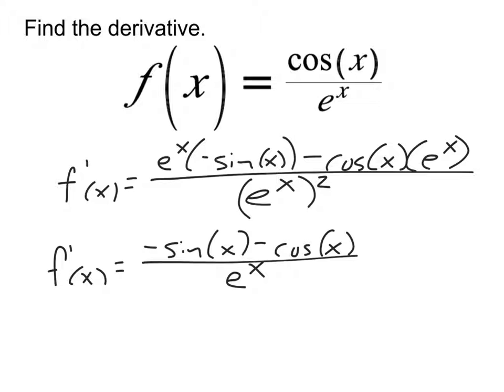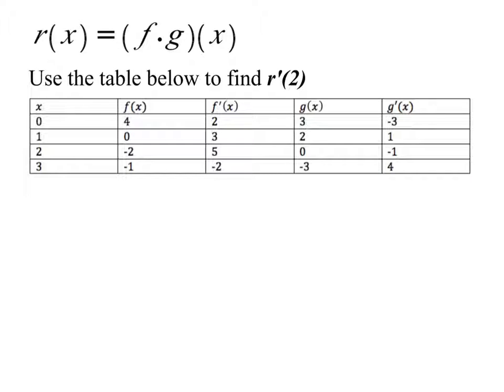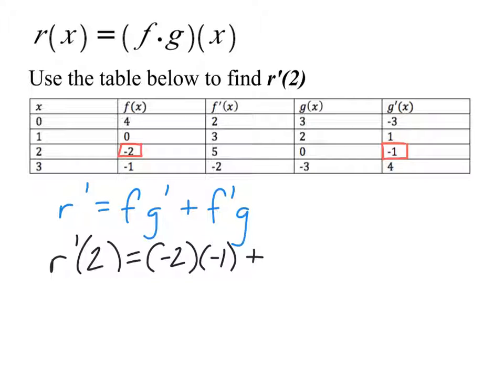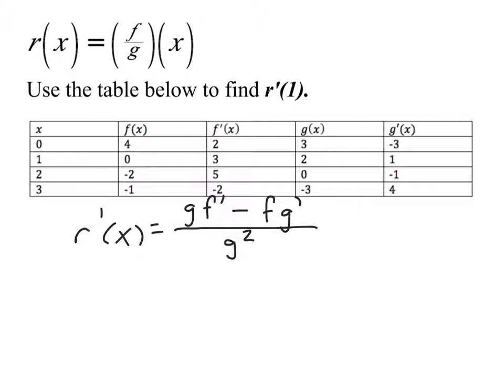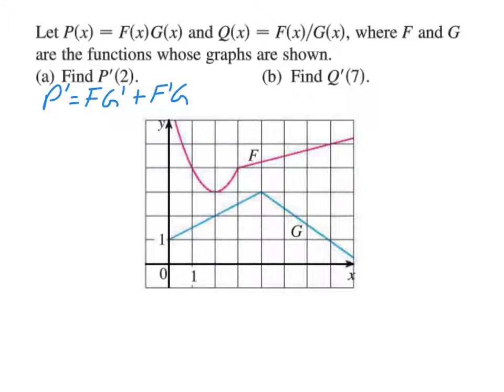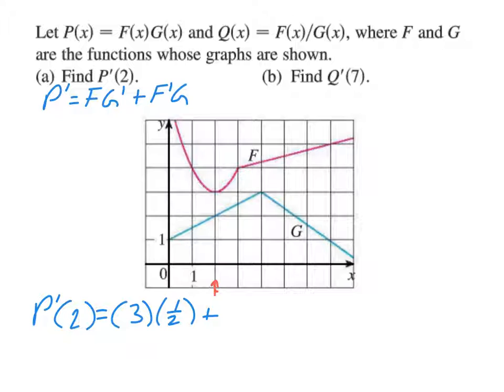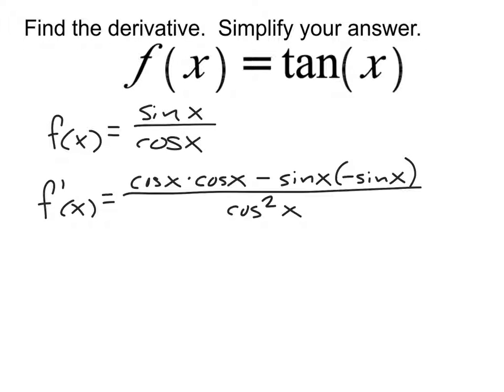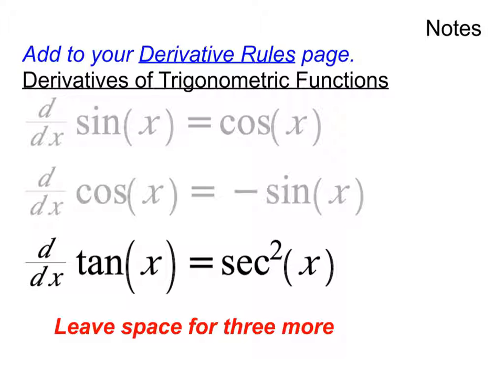Quotient Rule Practice, derivatives of Trig Functions (1/4)